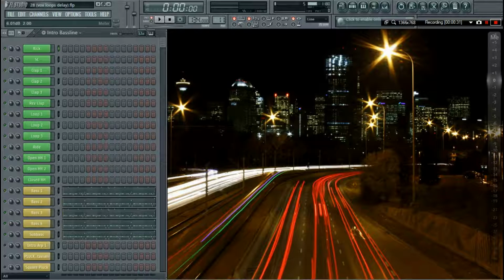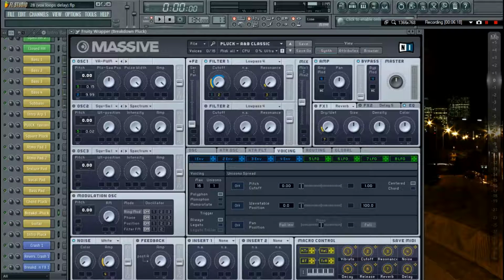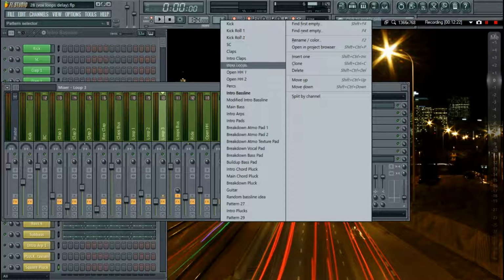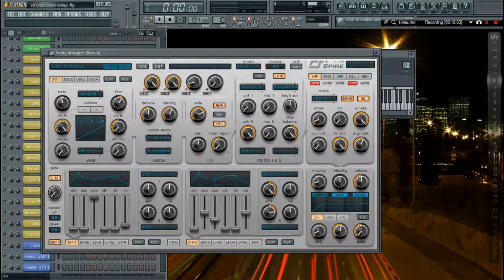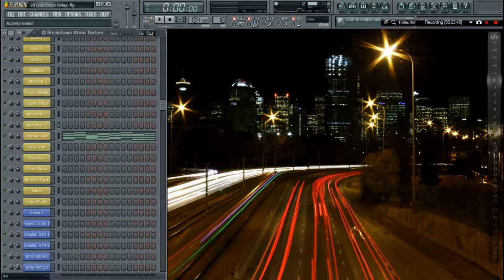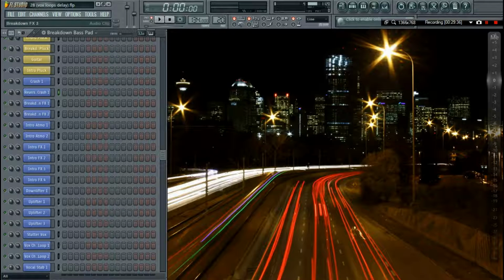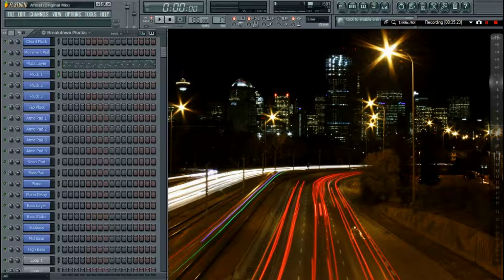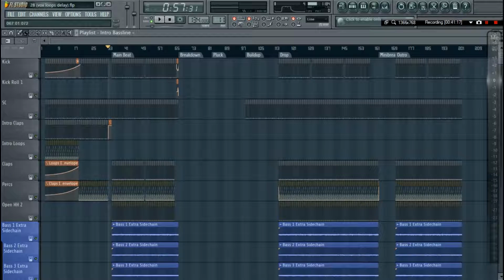Stereo Placement/Processing Walkthrough/Guide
*Please read* *Watch in HD for best quality*

This is my third mixing guide/walk-through tutorial on FL Studio, and in this video I discuss some general concepts of stereo placement/processing/imaging as well as how I personally go about placing/processing the different sounds I use in my trance tracks in the stereo field with the aim of achieving a balanced sound.

Some of the elements I talk about in this video in light of this topic are basses, plucks, pads, and more. The concepts I explain in this video can be applied in any DAW.

In order to fully understand and make use of this tutorial, it is preferable that you are an intermediate level producer.

Lastly, a big thank you to my friend Jason Juarez aka Arcuate for designing my video intro!